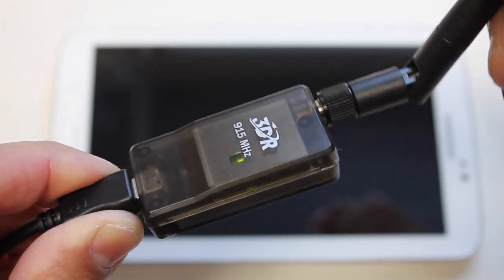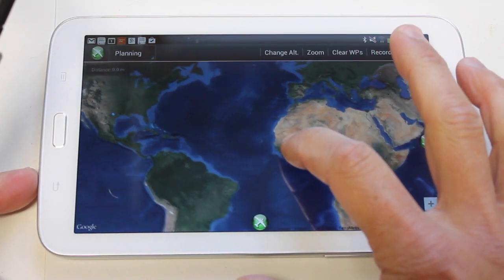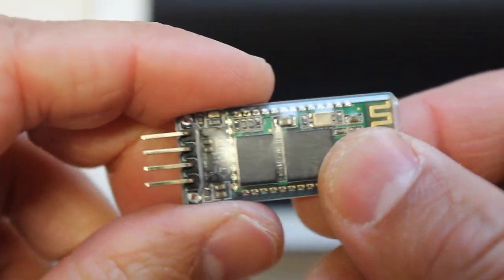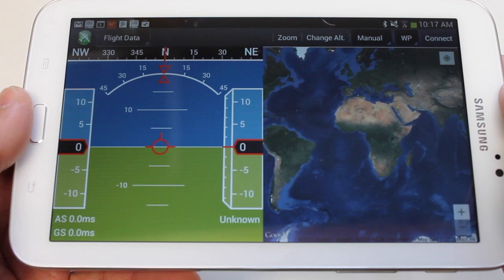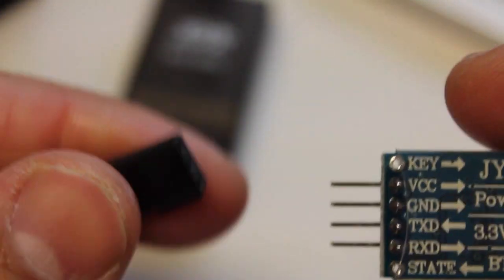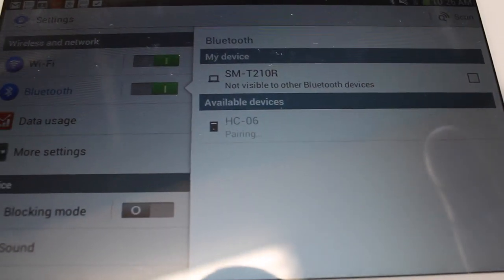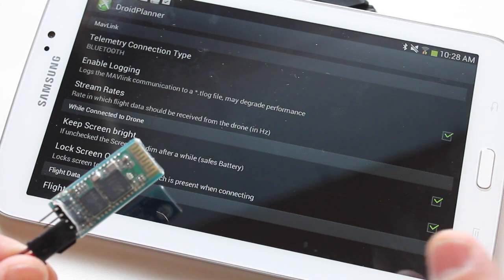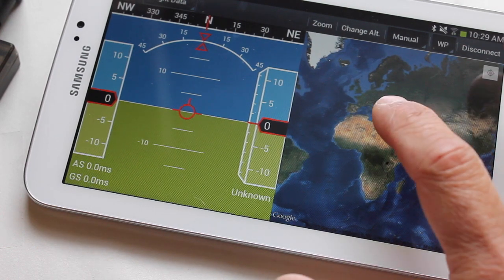DroidPlanner Telemetry for APM 2.5 using Samsung Galaxy Tab 3 and Bluetooth Module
This is a work in progress. Unfortunately the Galaxy Tab 3 doesn't have a USB host controller and cannot use the OTG cable with the 3DR Radios. So I'm trying to do this with a Bluetooth module as described here:

I'm hoping to make some progress over the weekend and will post an update when I get further along.

Here is a link to the Bluetooth module I purchased on Amazon: